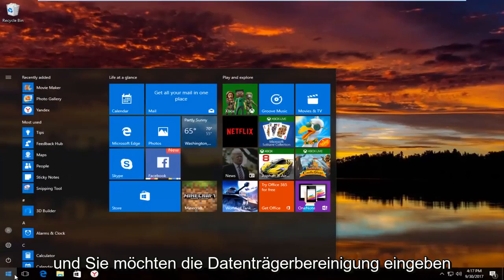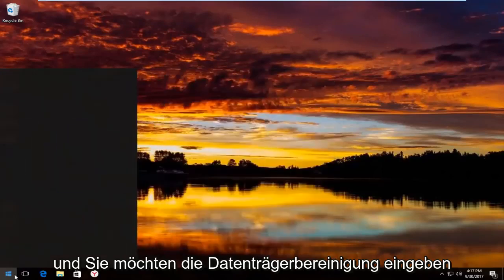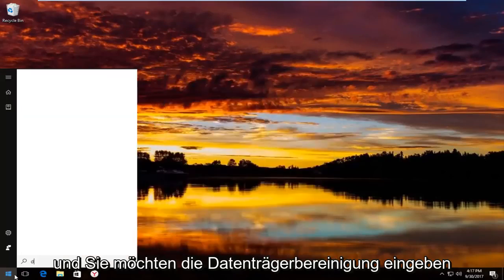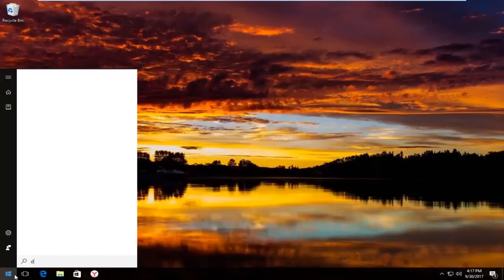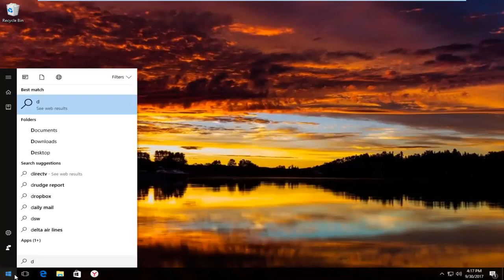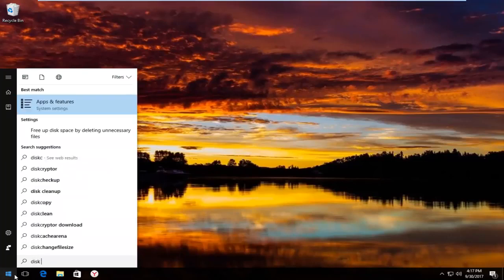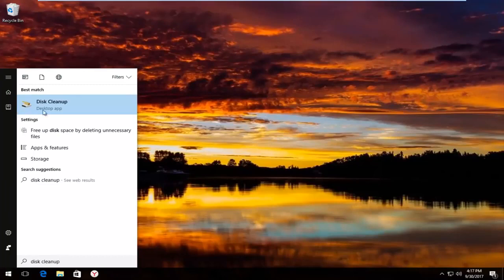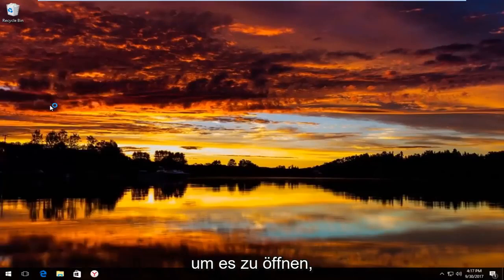Fehler beim Installieren oder Aktualisieren eines Spiels auf Steam behoben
Steam installiert Windows 11/10/8/7 nicht